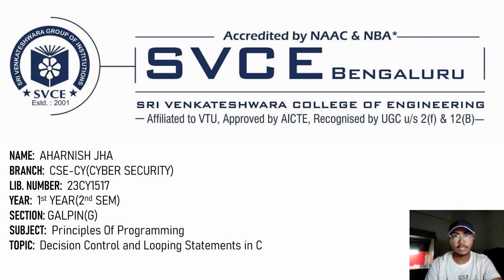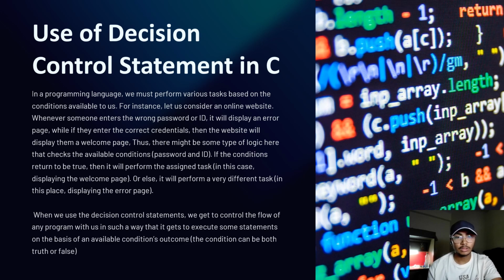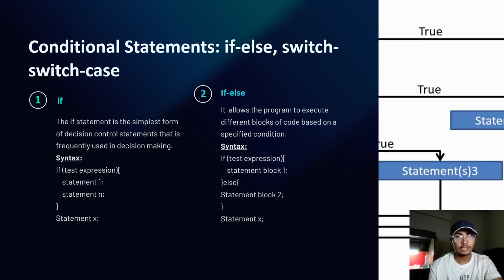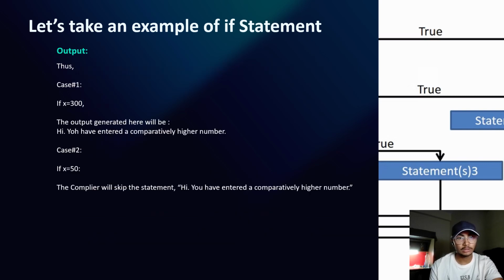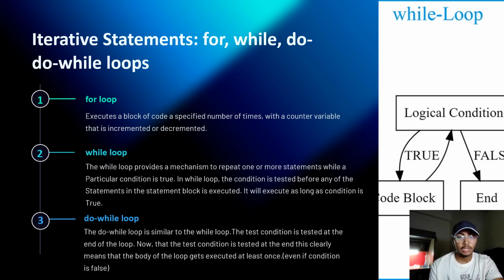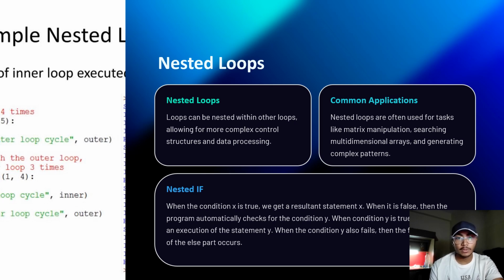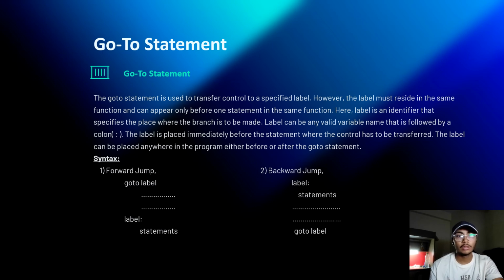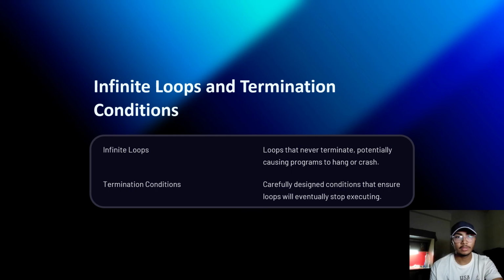Decision Control and Looping Statements in C